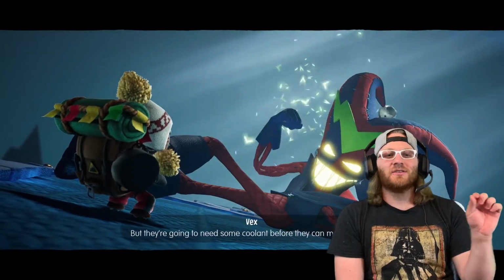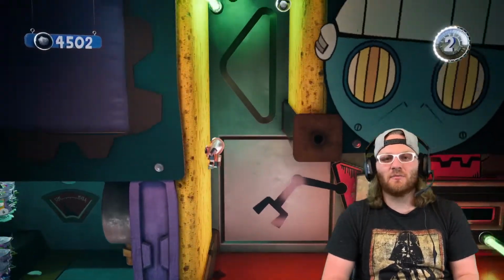Sackboy A Big Adventure: Review (PS5)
Hey guys! Today we are talking about Sackboy! A big adventure! We are also doing a giveaway as well, giving away a brand new copy of Sackboy a big adventure for PS4 to 1 lucky winner!!

I hope you guys enjoyed the video, if you did do us a favor and hit that 👍 button and consider becoming a subscriber!! We’ll catch you guys on the next video!